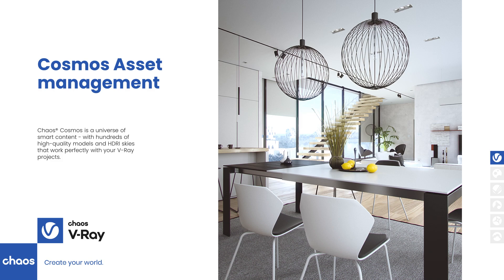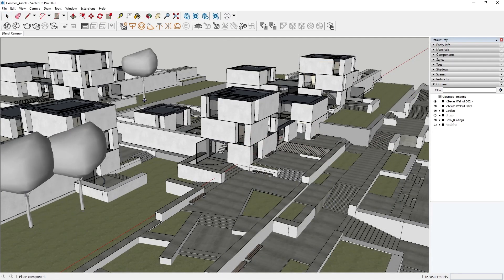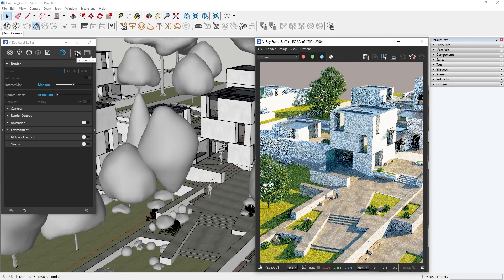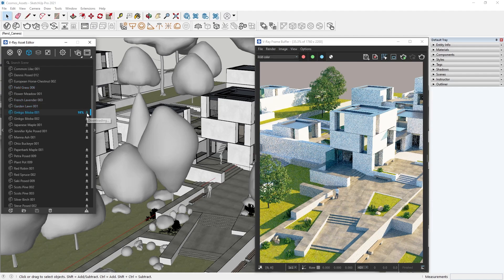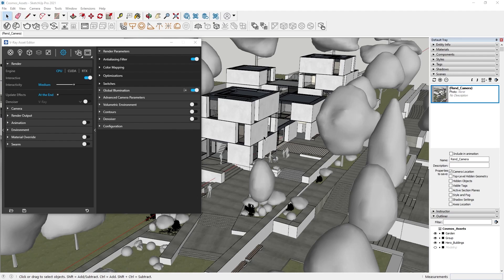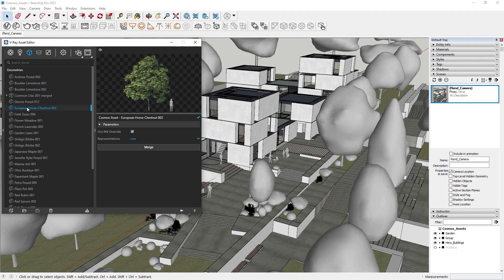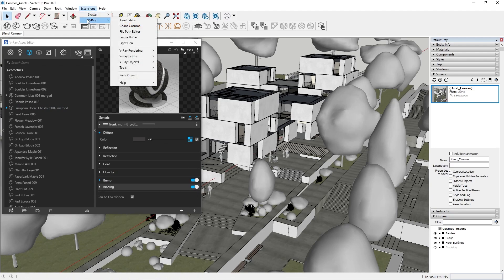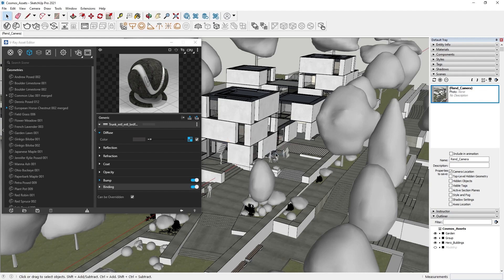V-Ray 5 for SketchUp — How to import and manage Chaos Cosmos 3D models.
Learn how easy it is to stage your scene with Chaos Cosmos assets. Render them as they are or customize their materials to suit your project. You’ll also learn tips about the optimal way to share Cosmos-rich scenes with your colleagues.